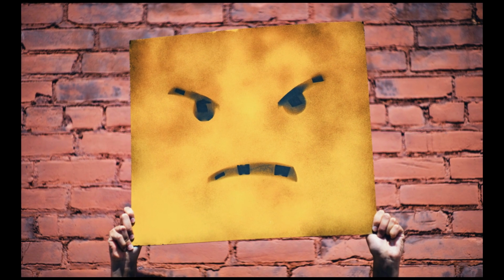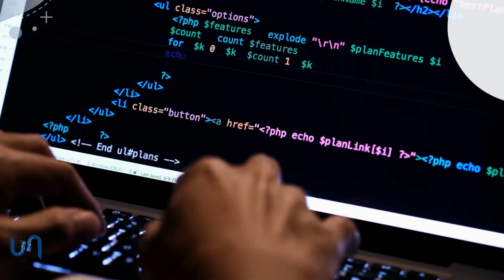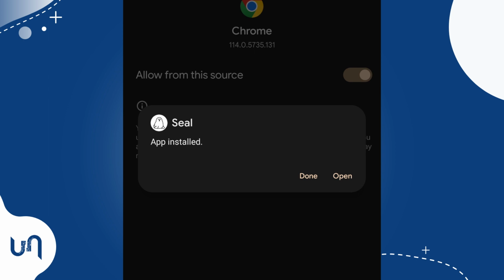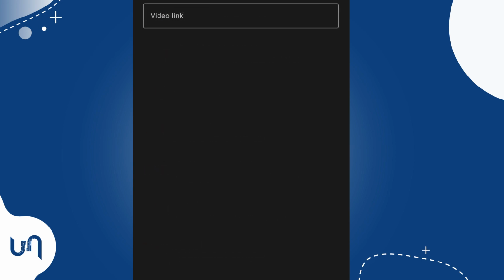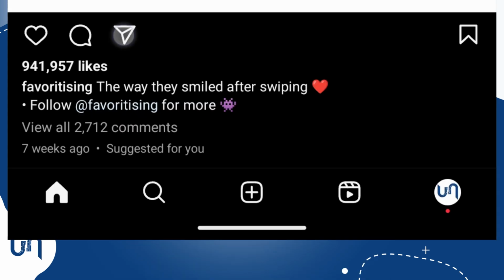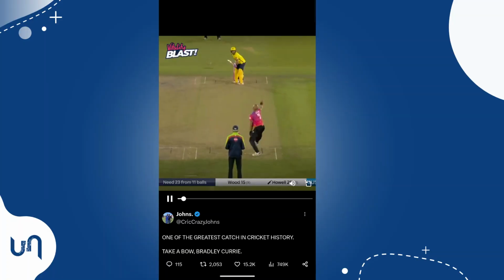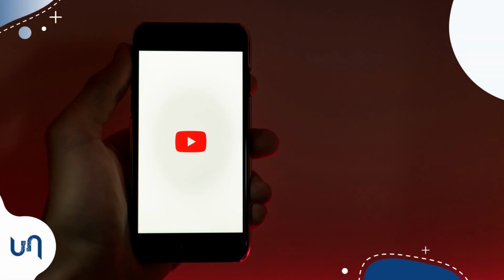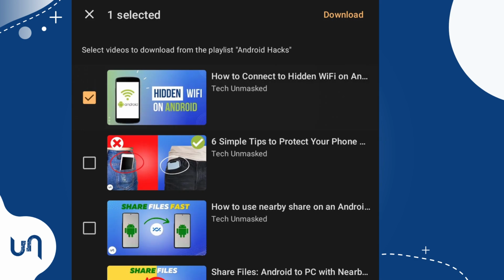Instagram Video Downloader for Android: Simple and Fast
The easiest of how to download instagram videos, How to Download YouTube Videos, How to download Twitter videos or download any videos android